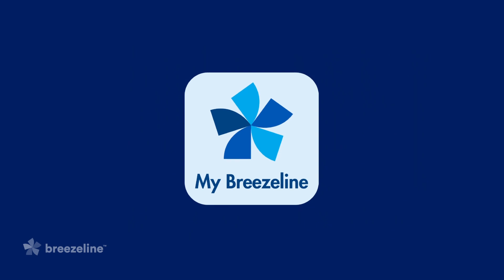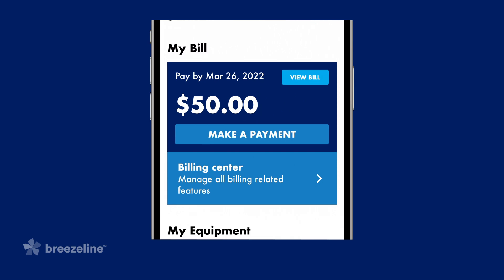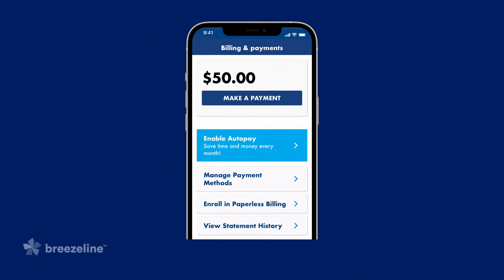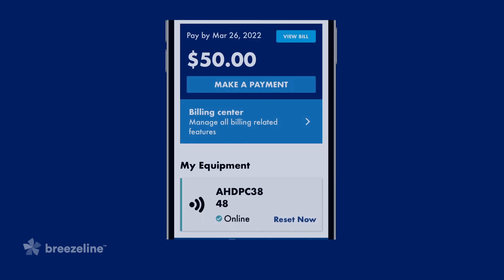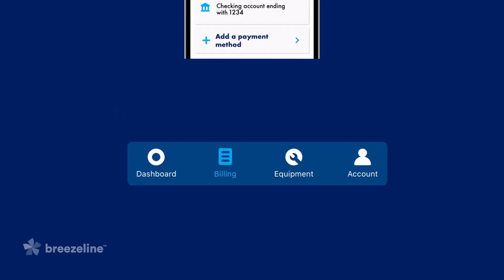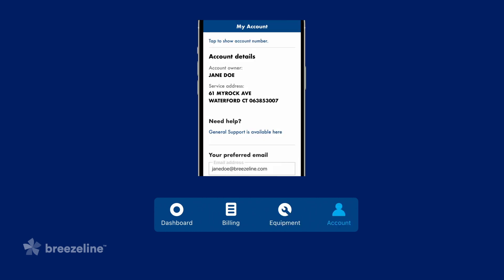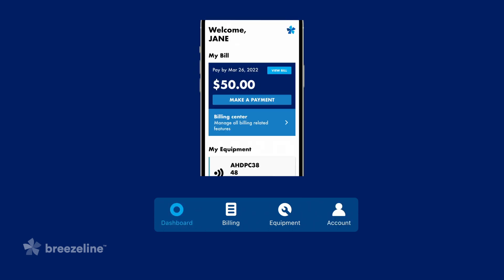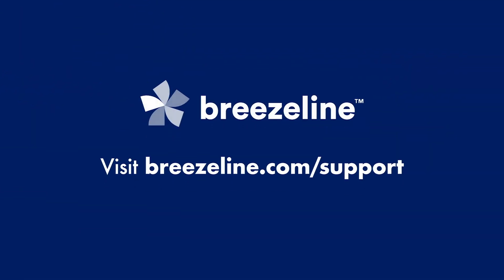QuickTips - My Breezeline Mobile App General Navigation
This video walks through downloading, accessing and navigating the My Breezeline Mobile app.